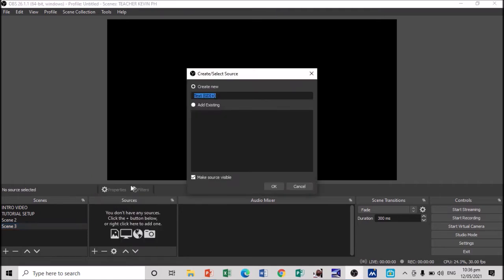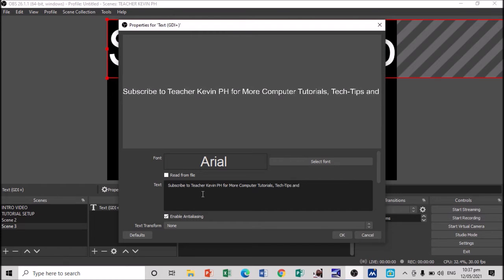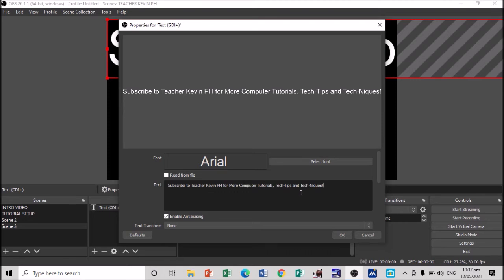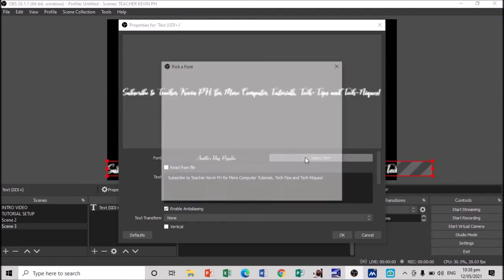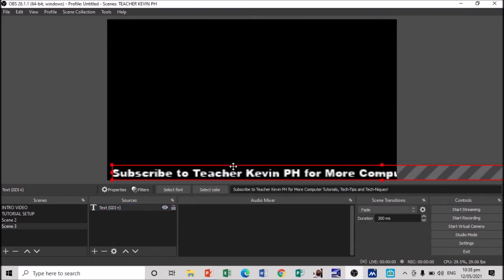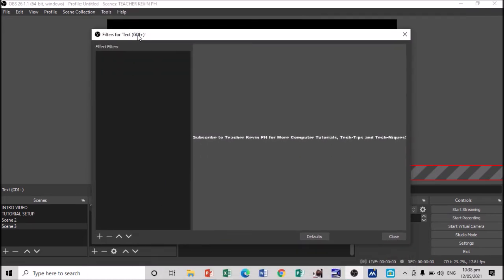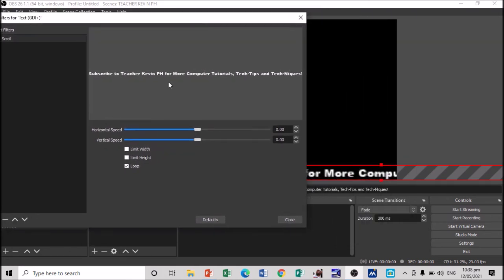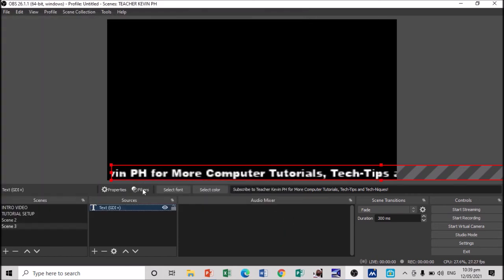How To Use Moving Text in OBS? | Scroll Text Filter | Teacher Kevin PH